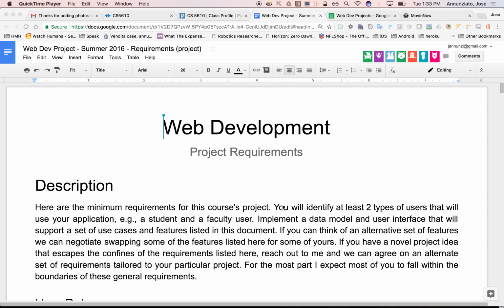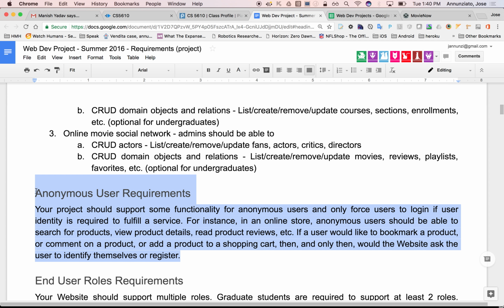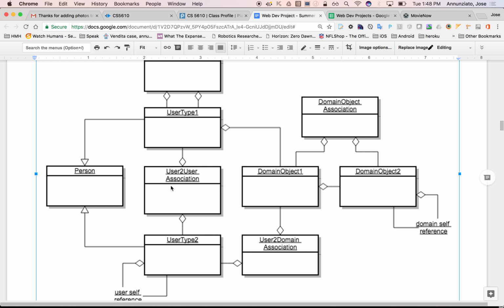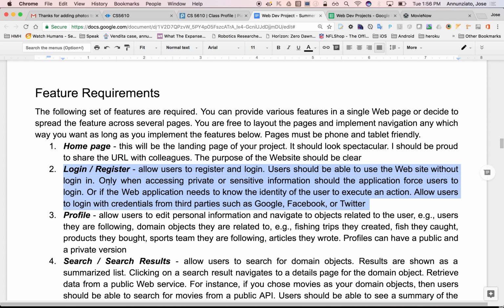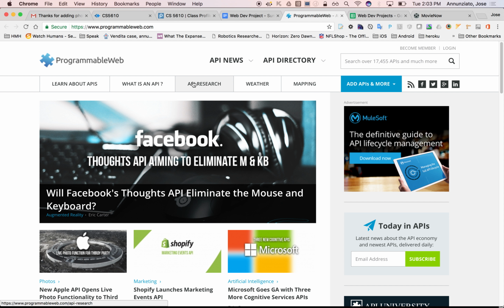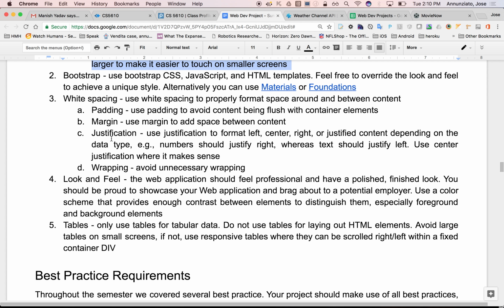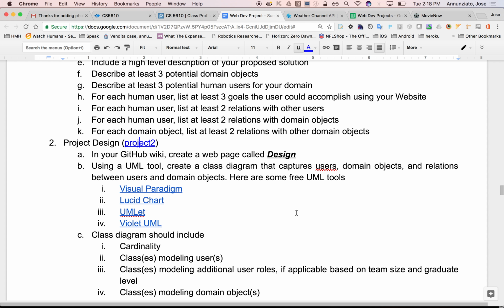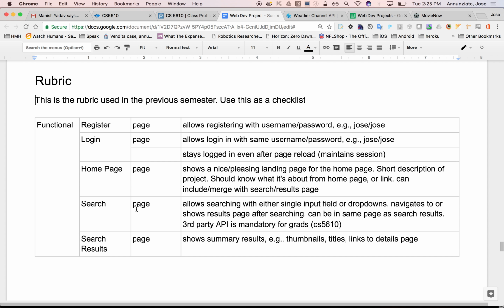1.4 project overview - undergrad webdev summer 1 2017